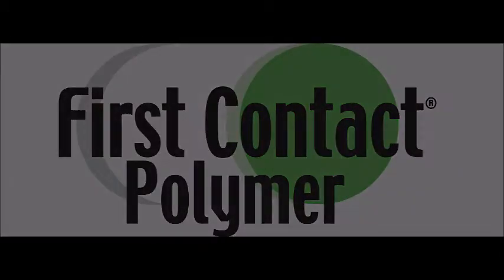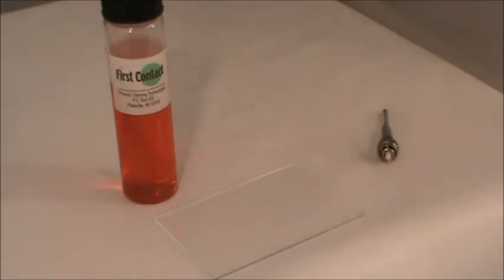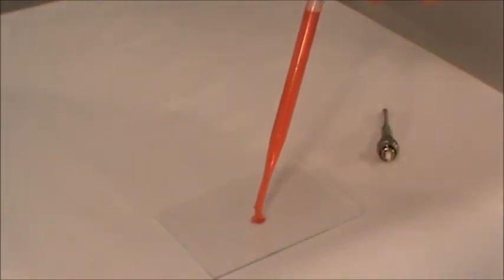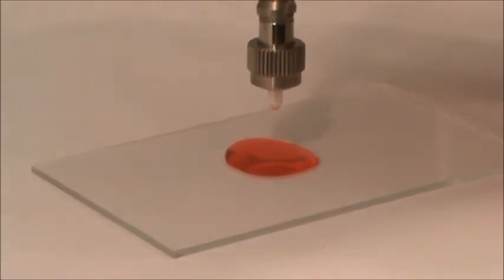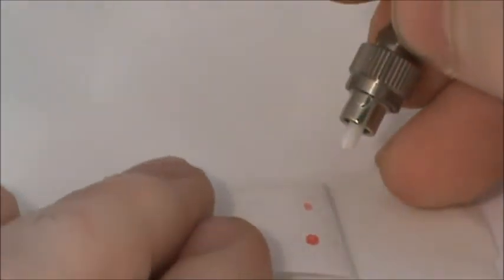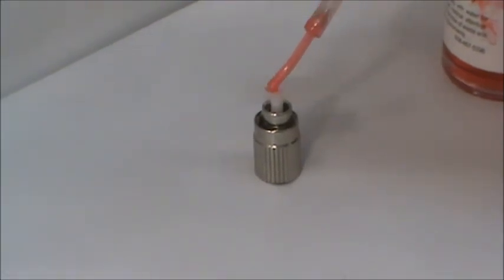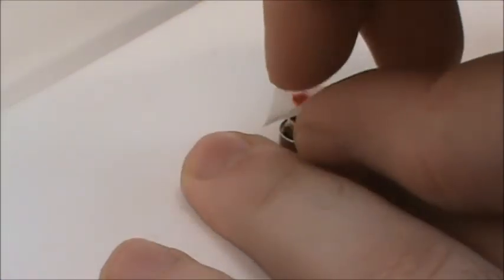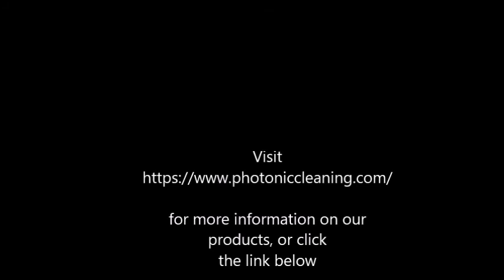Fiber Optic Cleaning with First Contact Polymer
Fiber optics are leading the charge in the telecommunications industry. High speed data transfer is becoming more and more important as technology improves. Equally important to the development of these lines is their maintenance. First Contact Polymer not only cleans the ends of these cables in a no-touch method, but also can be left on to protect them until ready for installation. for more information please feel free to visit our website or contact us directly.  Our Red First Contact Regular All-Inclusive Kit, part number RFCRAI, is the best choice for most fiber optic cleaning tasks